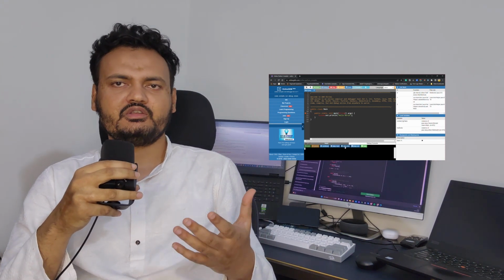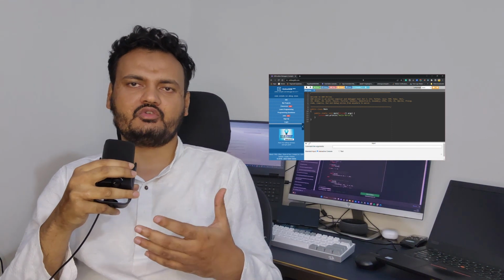How to learn coding for beginners